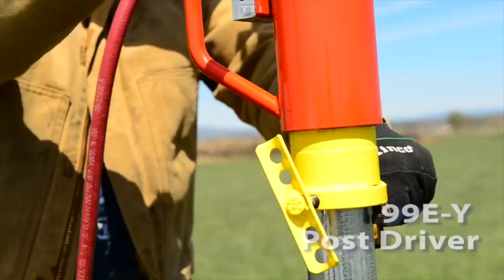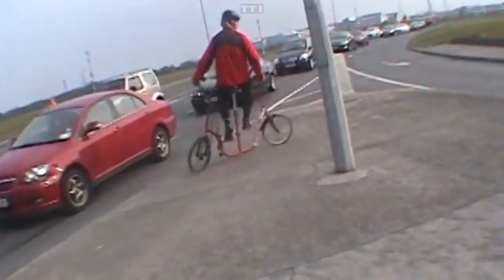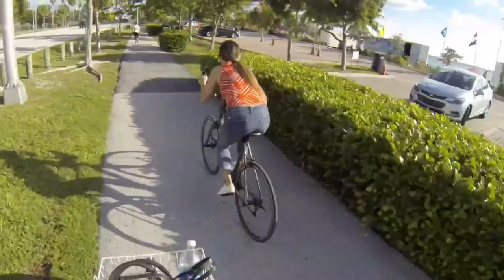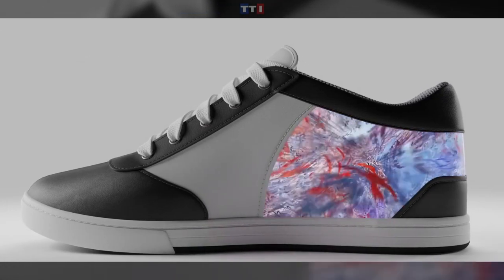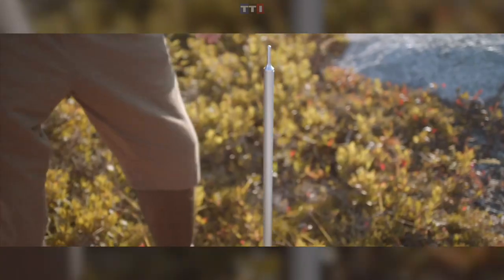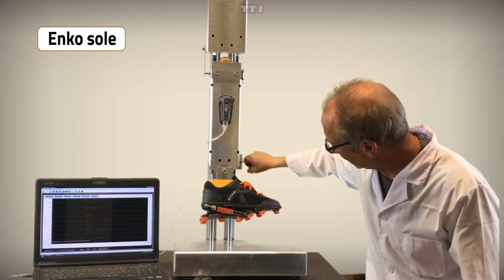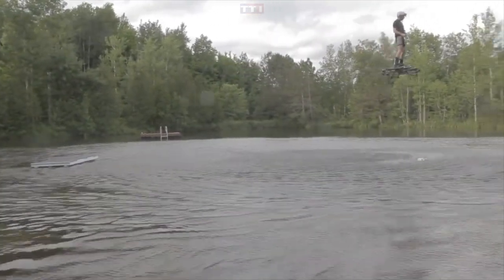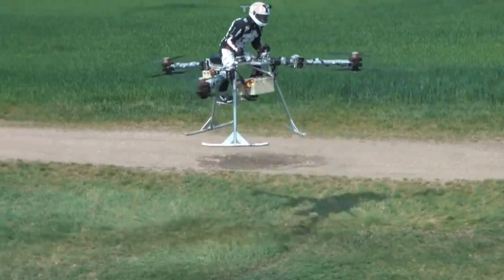10 Crazy but useful Inventions You Need to Know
Inventions are created to make life more convenient, efficient, and enjoyable. Check out these 10 mind blowing inventions that you need to know about.